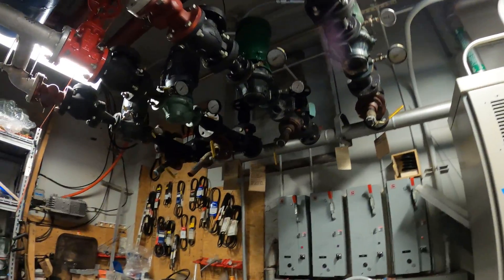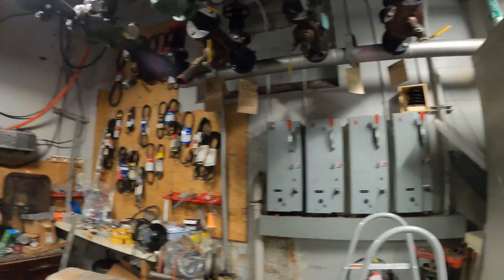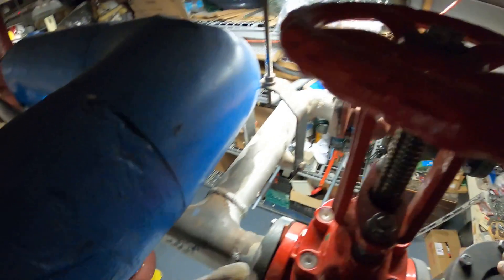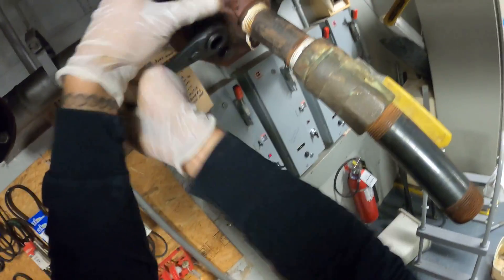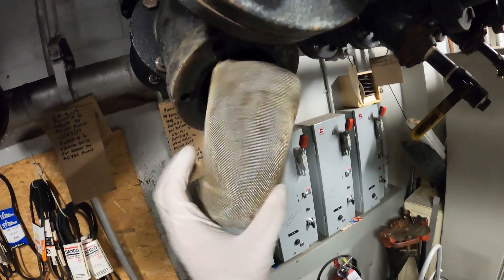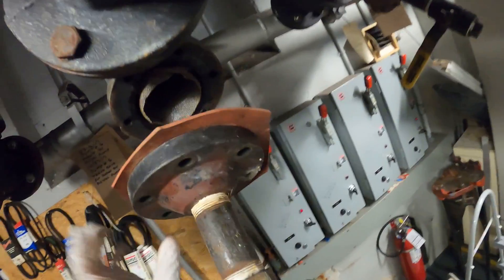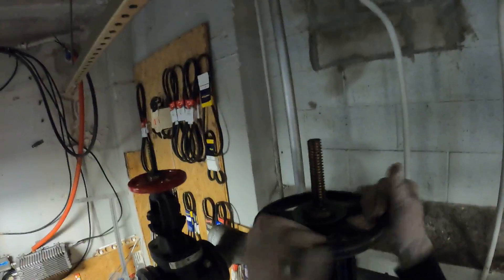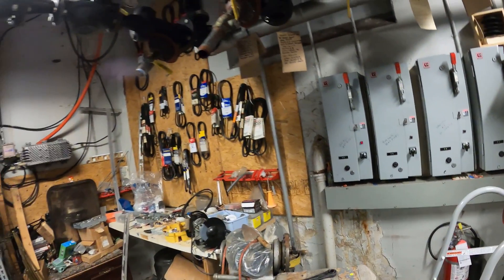HVAC/R: How To Pull And Clean a Water Pump Strainer (Condenser Water Pump Maintenance) Step by Step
Step by Step on how to clean a condenser water pump strainer! Step by step!
The primary function of a strainer in a pump system is to serve as a filter for the pump and the piping.

Crescent 2 Pc. X6 4-in-1 Black Oxide Spline Ratcheting SAE Wrench Set - CX6DBS2